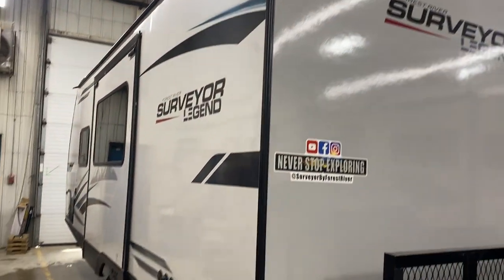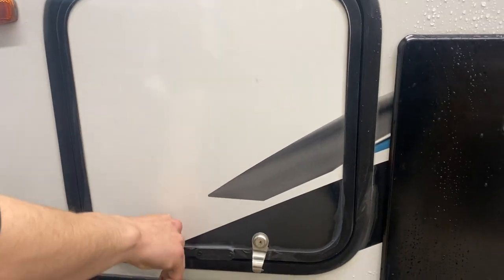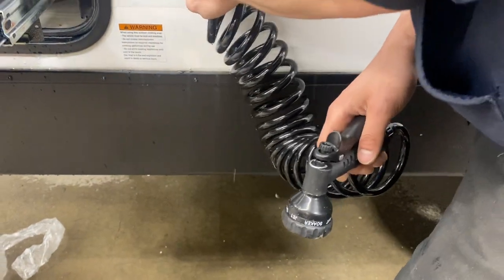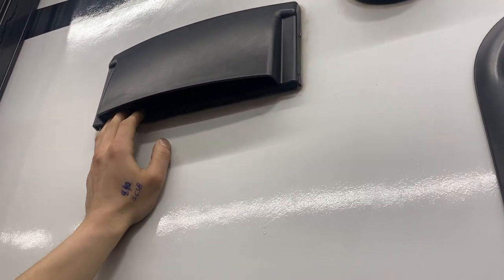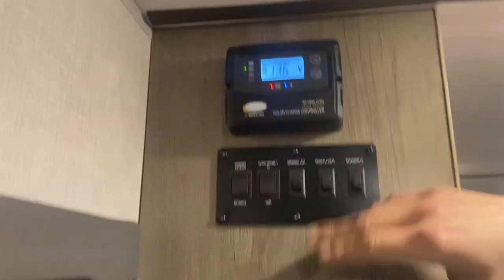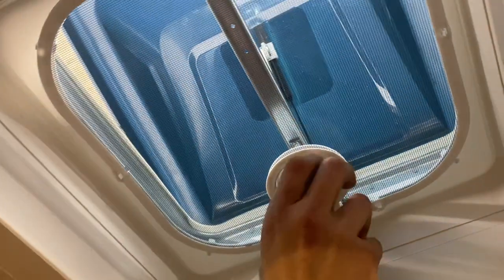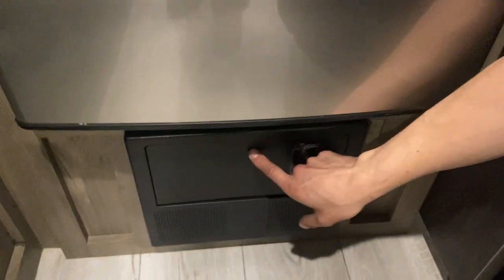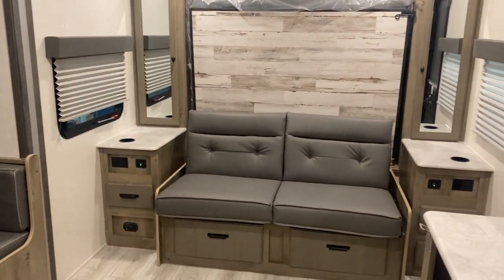2022 Surveyor 203 RKLE. Stock# 13165